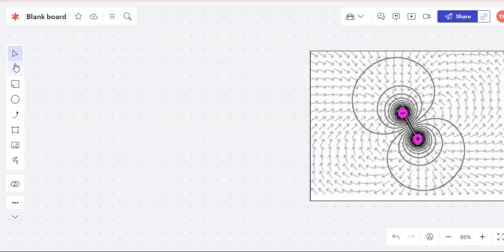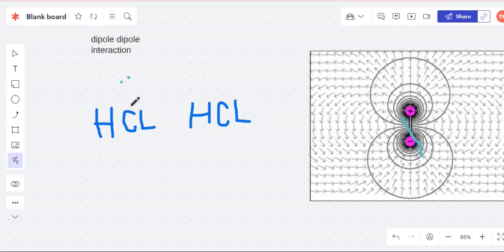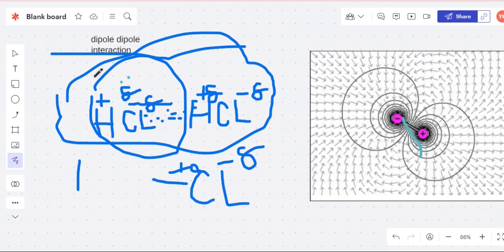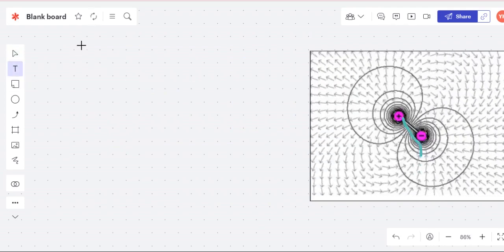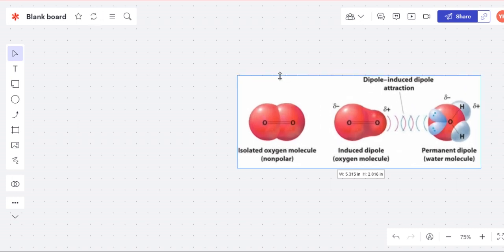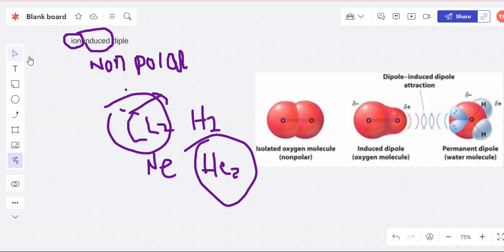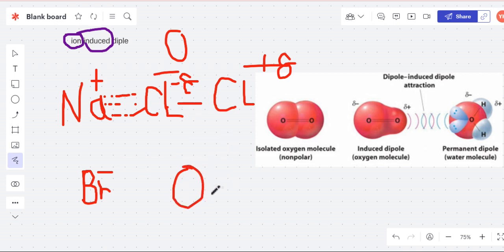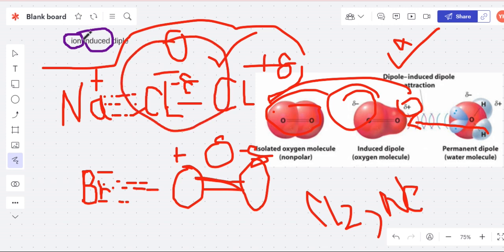VANDARWALL FORCES(DIPOLE DIPOLE).